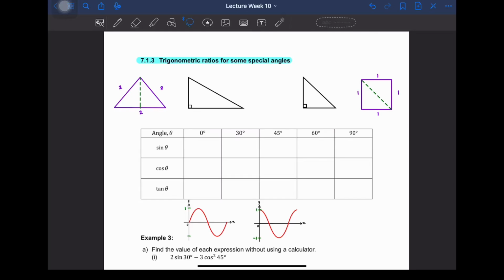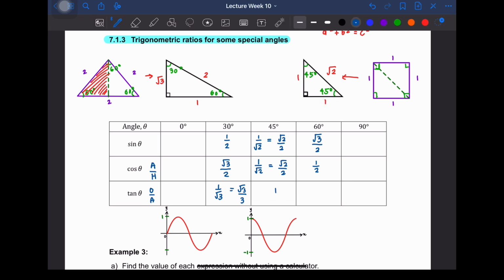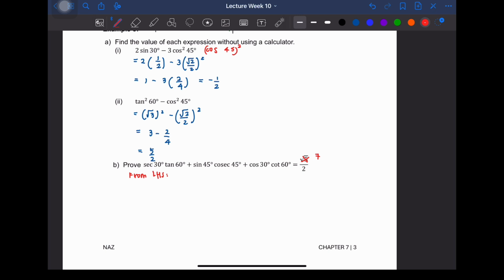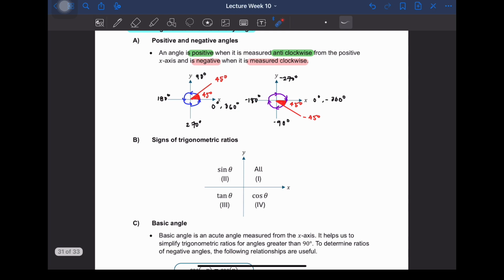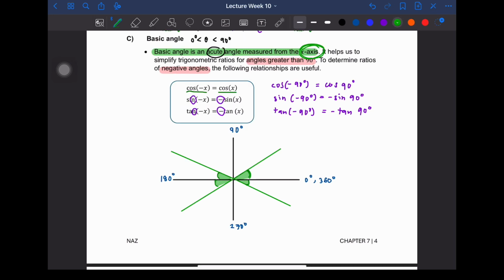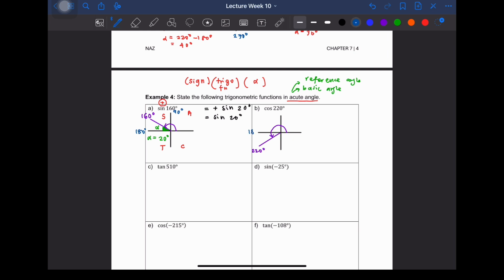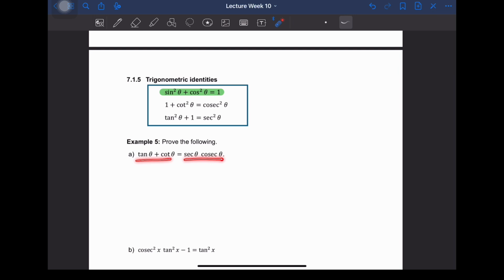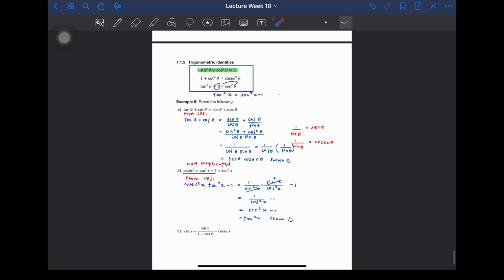Lecture 7.1 | Trigonometric ratios for some special angles and for any angle and Identities